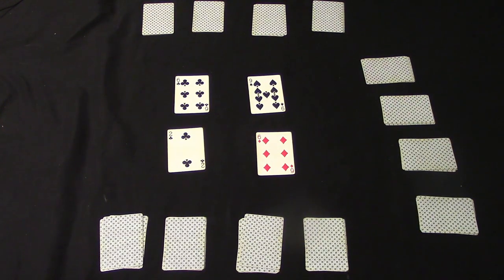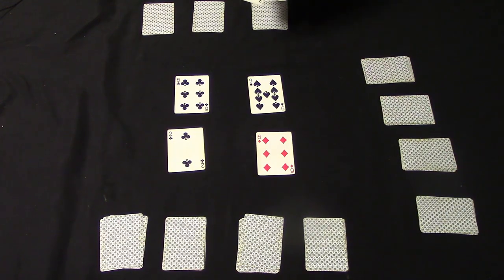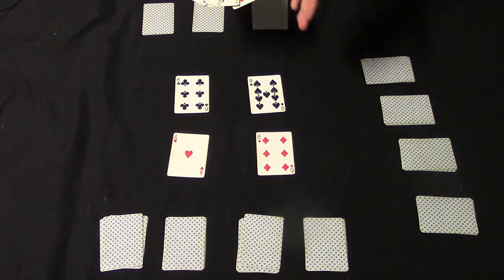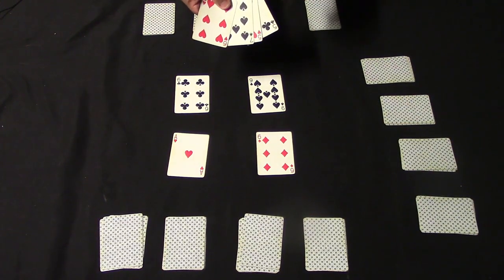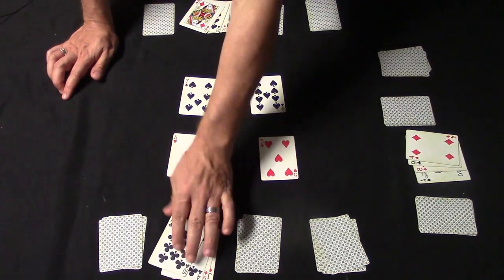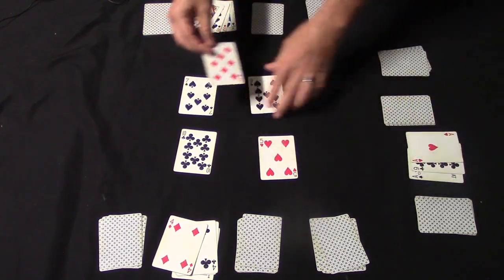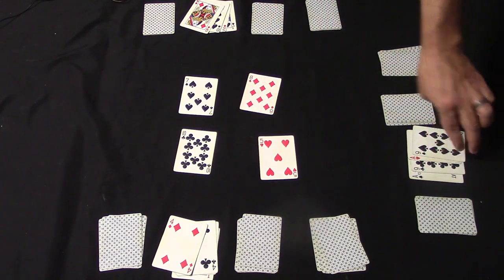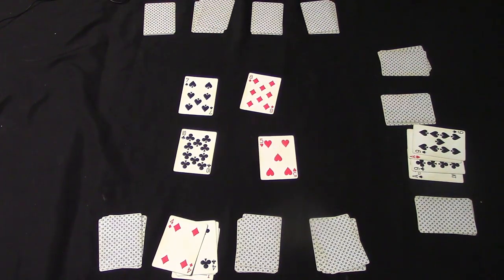How To Play Speed Card Game (James Bond Variant)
How To Play James Bond Speed Card Game